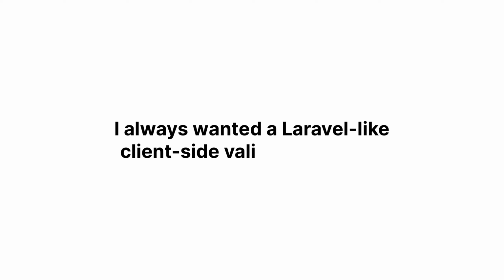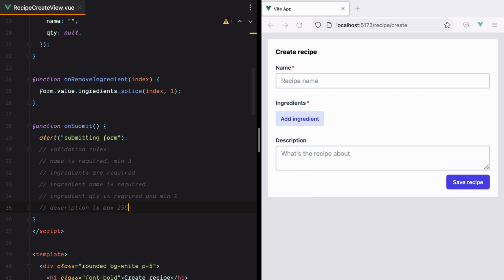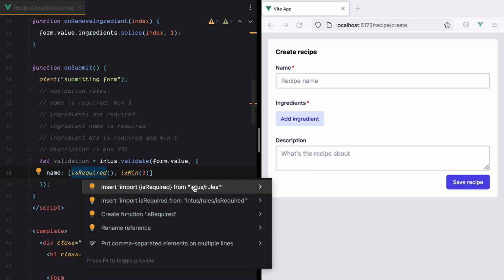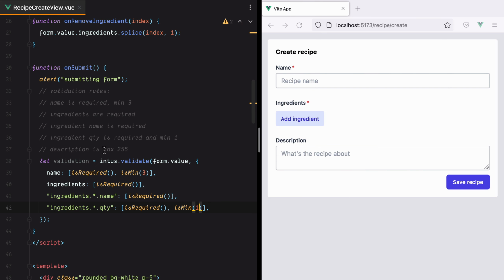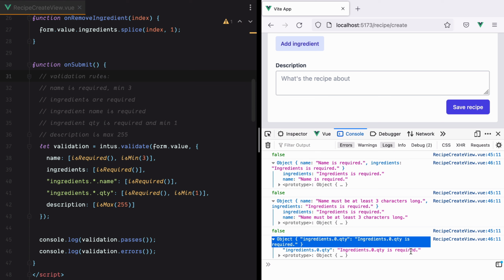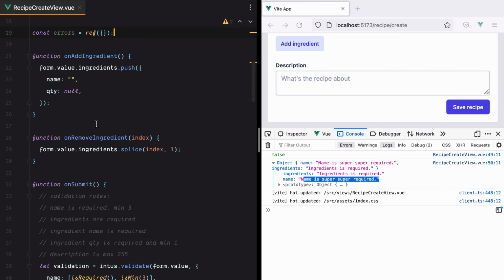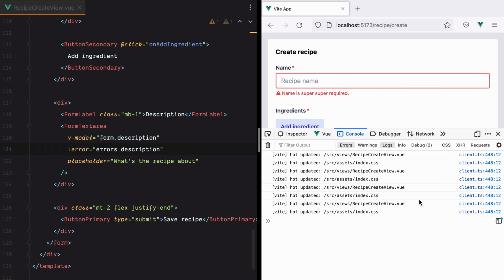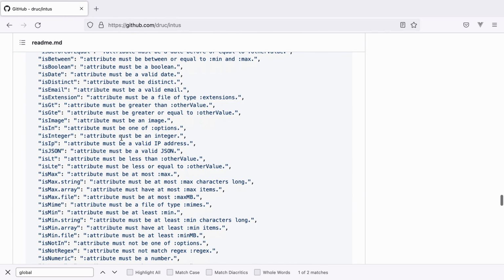Javascript validation using Intus and VueJS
This video is a short intro to intus - a new framework agnostic client-side validation library I just released. Hope you'll find it useful and maybe try it on your next project 🔥